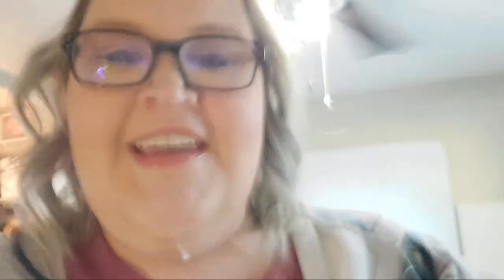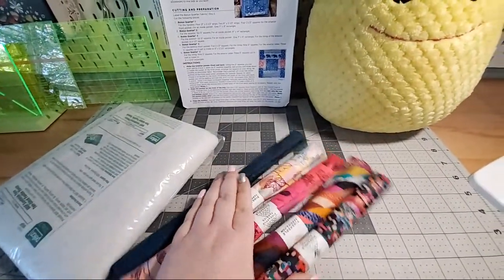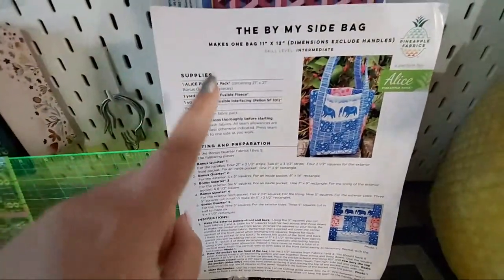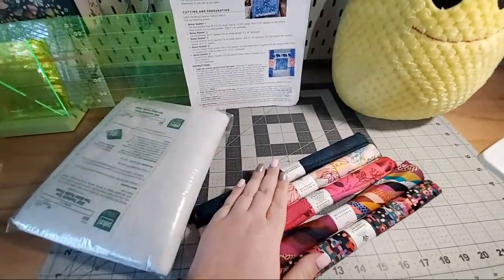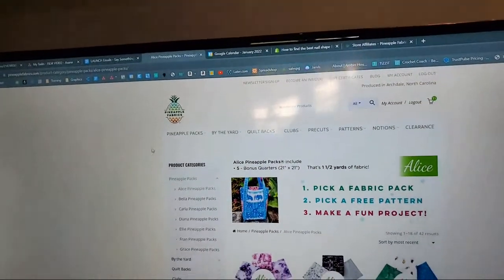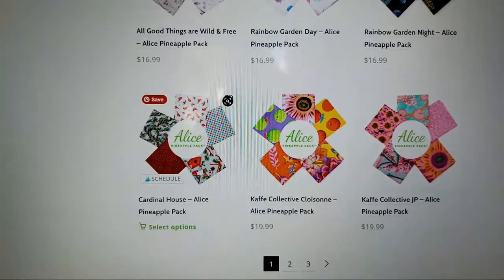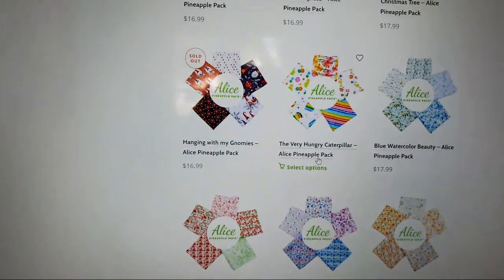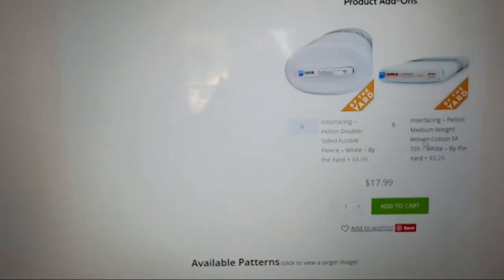JOIN MY FREE SEWALONG! 🍍🍍